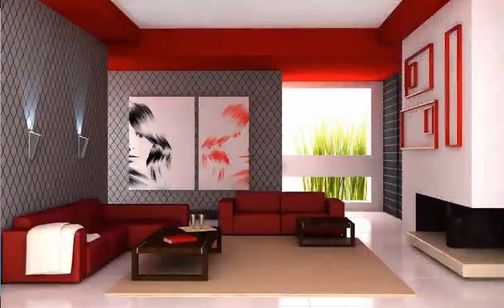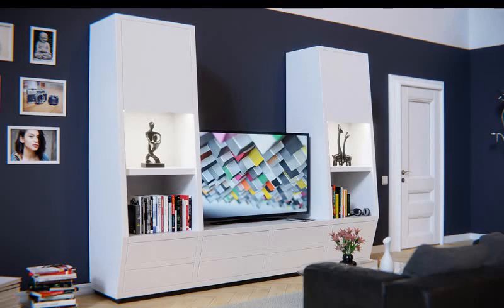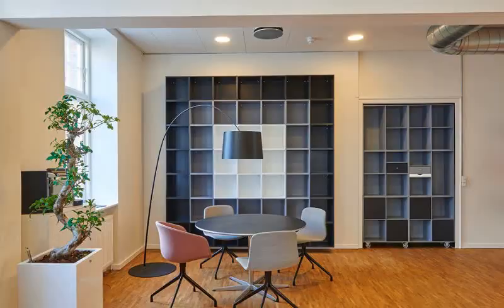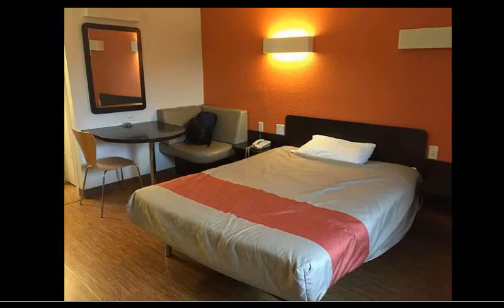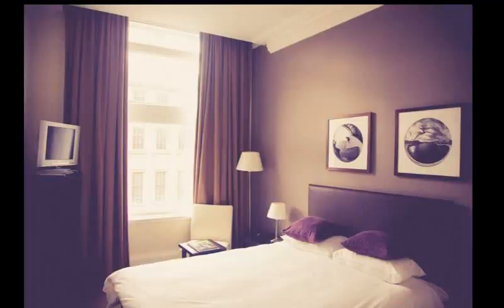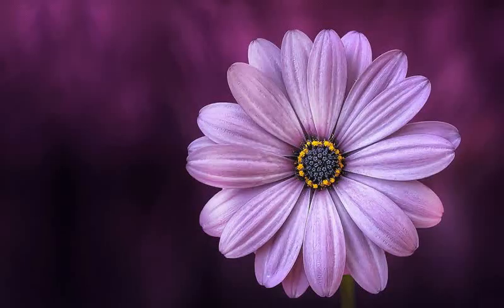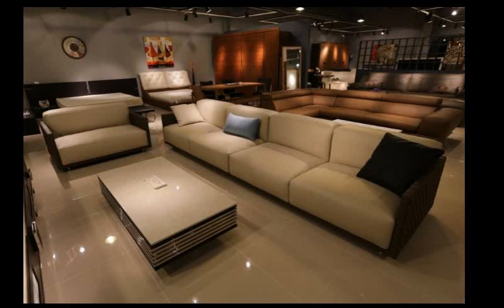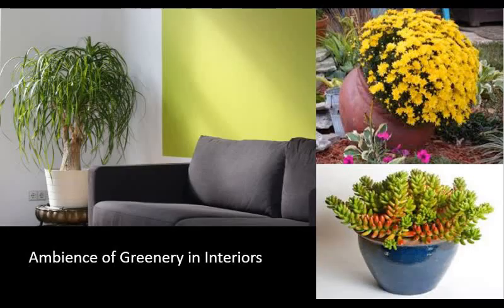How to use Colors in Interiors & Home Decor | Part-1 | Home Painting Color Ideas by Anita Kharkhodi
This video provide information about colors, Home painting colors ideas, how to use colors in interiors to get good impact, about color combination, different types of colors, and so much more.
As our life is incomplete without colors, Same thing happens for any Interior also. Colors in Interiors provide a vibrancy and feel of happiness to the specific area. So they are basic and very prominent element of Interior design. They influence the mood of the person who enters the area. Colors are described as hot, cold, warm, cool or neutral colors as they are felt by human mind and our senses. Colors have power to boost one’s mood. We get awesome results using a combination of group of colors in interior design and decor. Alternatively you can choose to use only one basic color and different shades & hues of this same color for your interiors. The result shall be amazing, peaceful and serene. So you will have a lot of ideas to work on and explore your creativity with the power of colors.

colour combination, coloors, color picker, color maker online, color psychology in interior design

Keep watching~~~Keep supporting Keep Sharing